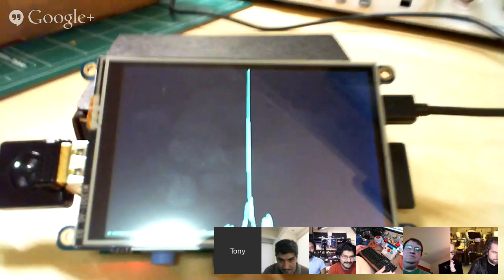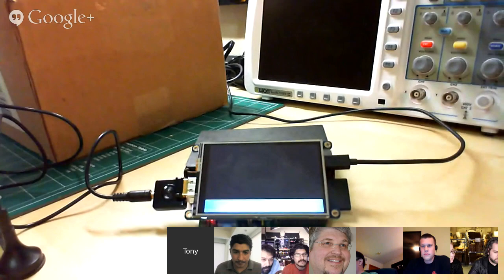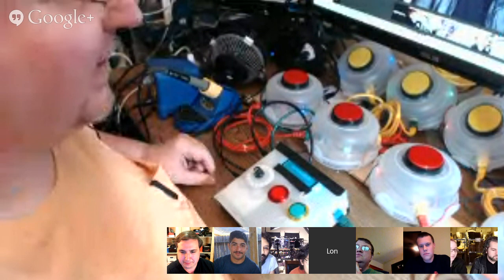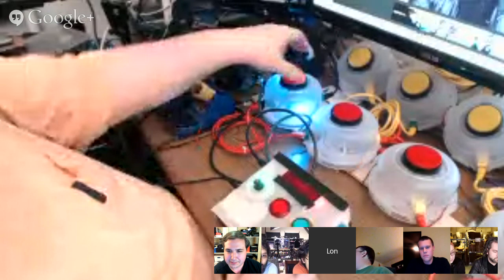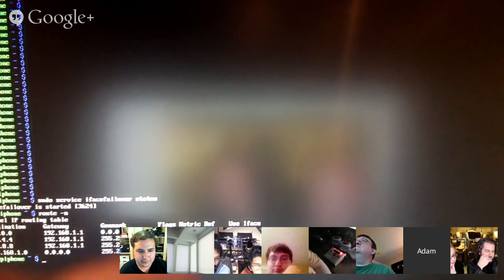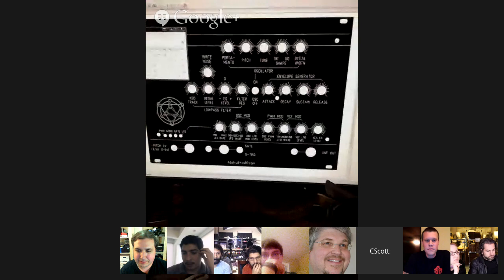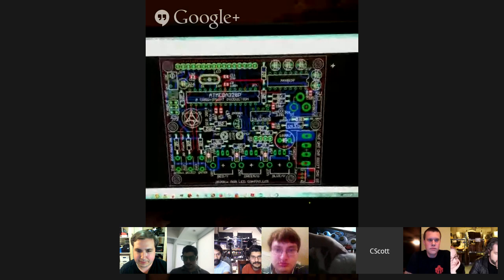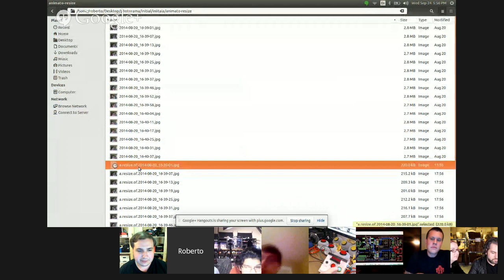Show and Tell 9/24/2014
1) Add +Adafruit Industries to your circles
2) Post a message/comment HERE and say you want to show off a project and we will add you the “Show and Tell” circle.

+Limor Fried +Adafruit Industries